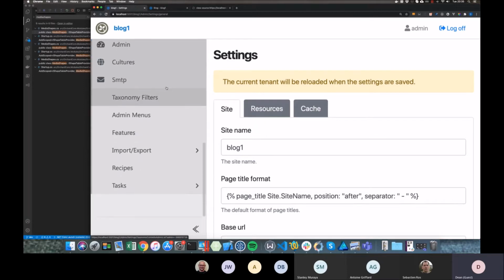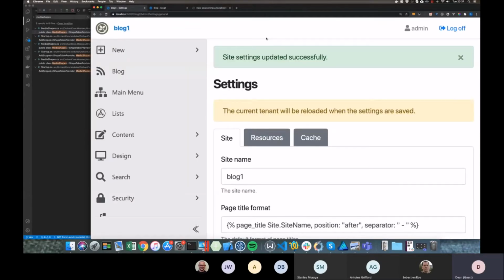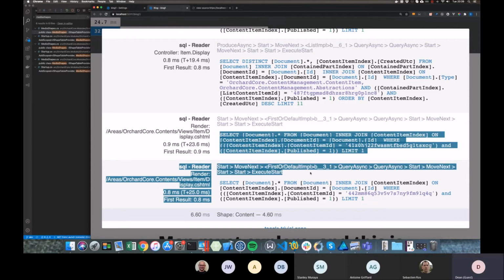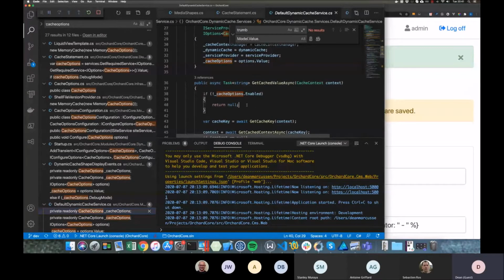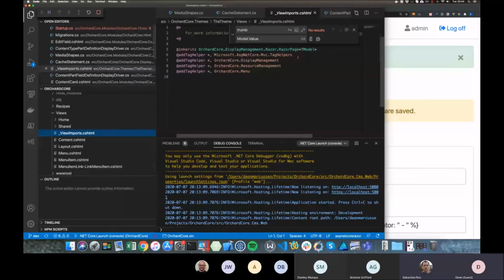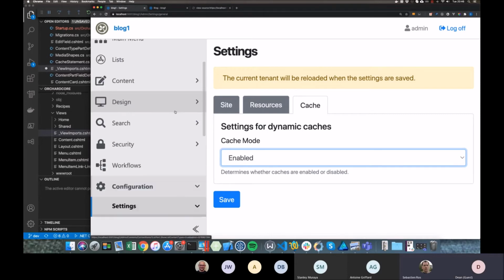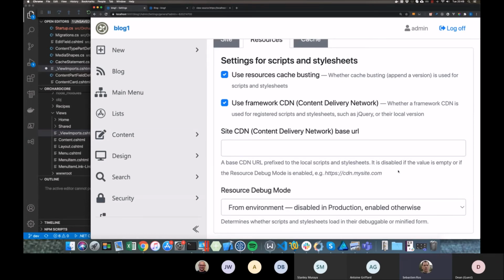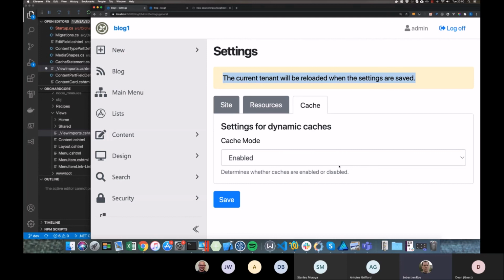Shape Debug Mode to Dynamic Cache - Orchard Core Demo